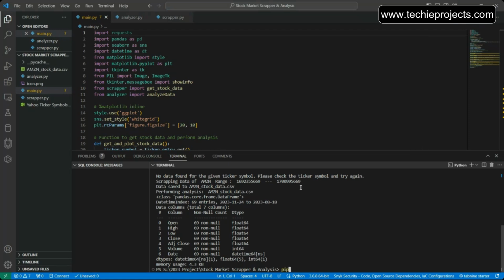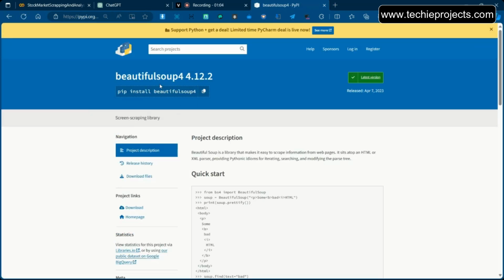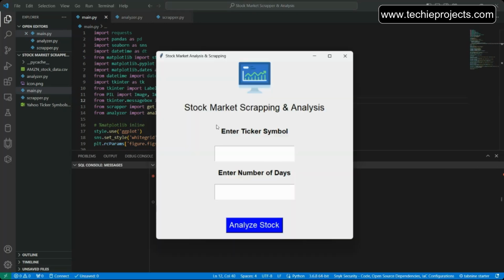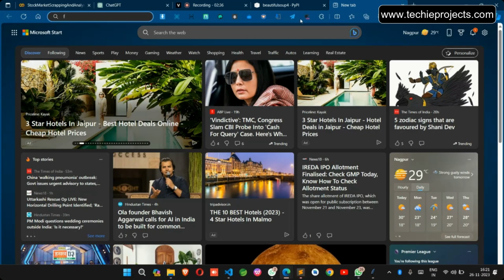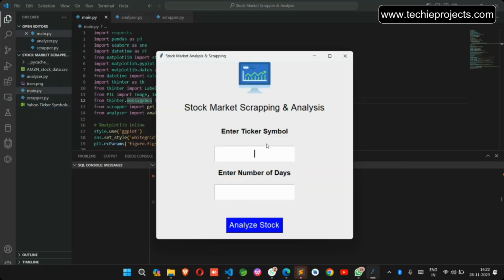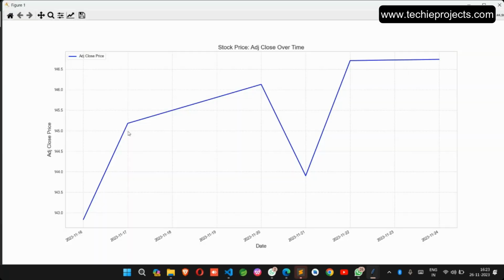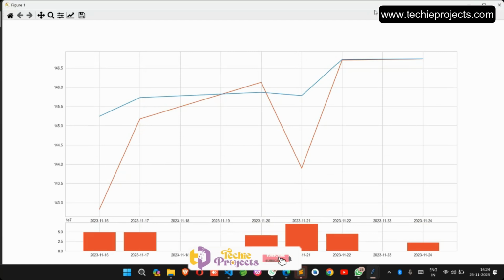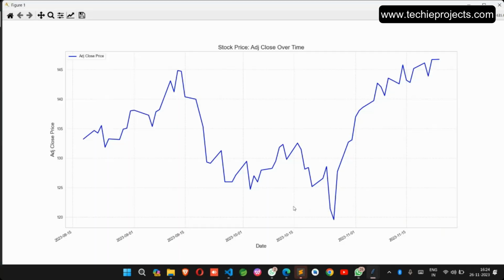Stock Market Prediction using Machine Learning Project | Stock Market Analysis and Prediction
Stock Market Analysis using Deep Learning

Stock Market Scrapping and Analysis using Python, In this project user have to enter the Ticker Symbol, we are using Yahoo finance website is used for data scrapping for that user have to enter the company symbol like Infosys as INFY.NS and enter the number of days for that how many days of data you want to scrape. If the entered symbol is wrong then it will give error message. After enter the ticker symbol and number of days then it will provide graph with Adjusted Close over time and other graph will provide for High Over Time. The final graph it will provide for 100 days moving and stock volume.

Software Requirements :-
• Coding Language : Python
• Implementation: Software Framework.
• Operating system : Windows 10 / 11.
• Graphical User Interface : Tkinter

Hardware Requirement :-
• Input Devices : Keyboard, Mouse.
• System : Pentium i3 Processor.
• Hard Disk : 500 GB.
• Ram : 4 GB.